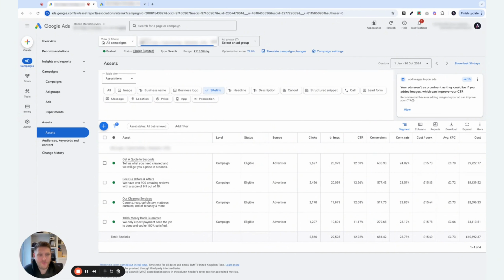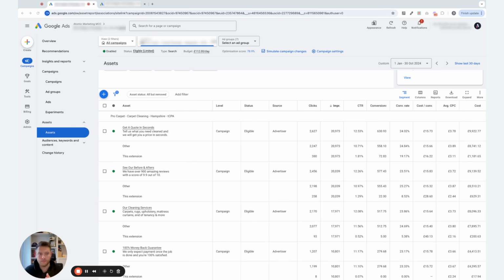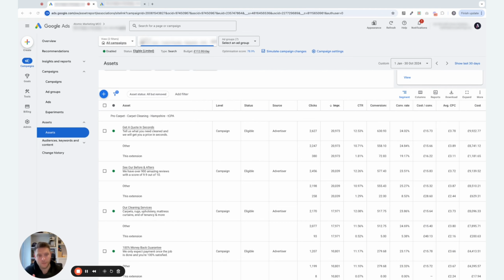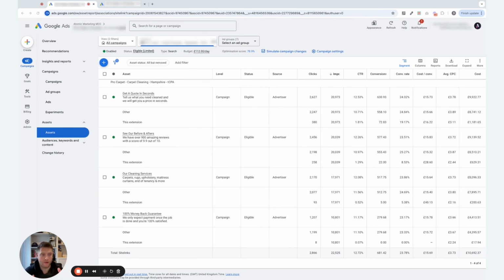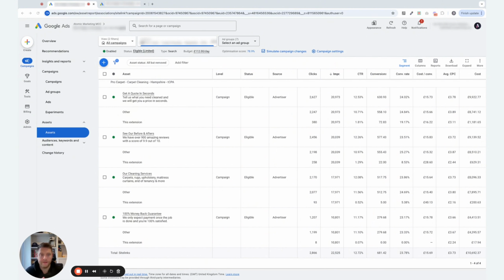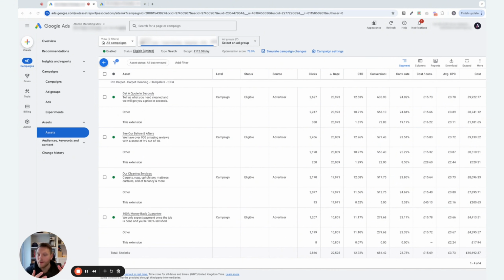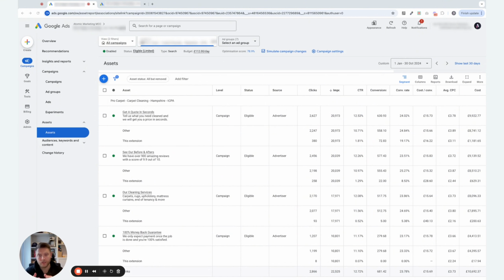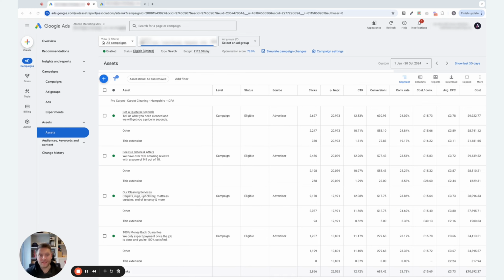Are Your Google Ads Sitelinks Burning Money? Here’s How to Fix It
Are your Google Ads sitelinks secretly burning through your budget? Most advertisers set up sitelinks as a “best practice,” but if you’re not analyzing their performance, they could be costing you more than they’re worth!

In this video, I’ll reveal how to spot costly sitelink mistakes, uncover the hidden data you need to understand true performance, and optimize your sitelinks to get the most out of your ad spend.

Here's what we'll cover:

1) How to use Google Ads’ “This Extension vs. Other” segment to get accurate sitelink data

2) Why comparing CTR and conversion rates for each sitelink is essential to identifying weak spots

3) How to ensure your sitelinks are driving clicks that actually convert (and not just wasting your budget)

4) A simple trick to direct all sitelinks to your high-converting landing page using anchor links

Whether you're a Google Ads beginner or looking to optimize your campaigns, these advanced tips will help you stop the budget drain and start using sitelinks more effectively.

If you have a Google Ads budget of $5k per month or more, we'd love to speak with you and discuss how we can help deliver a healthy profit for your business.

LEAD TRACKING (WHATCONVERTS)

Want to make Google Ads conversion tracking a breeze AND get better of leads are converting to sales?

DESIGN A LANDING PAGE (UNBOUNCE)

Looking to trial Unbounce to design a high converting landing page?